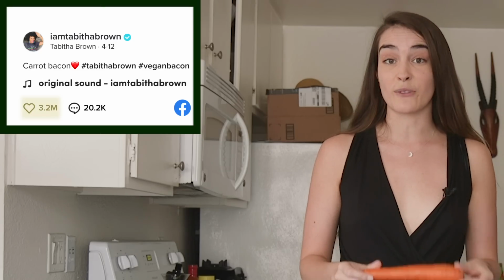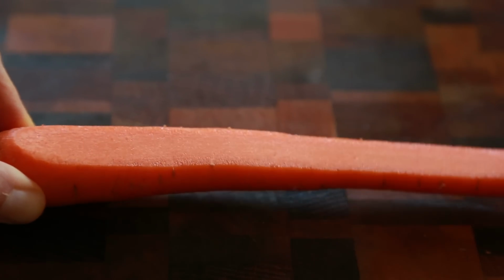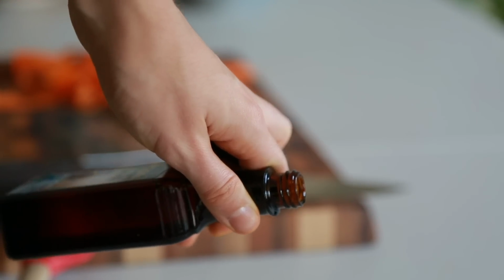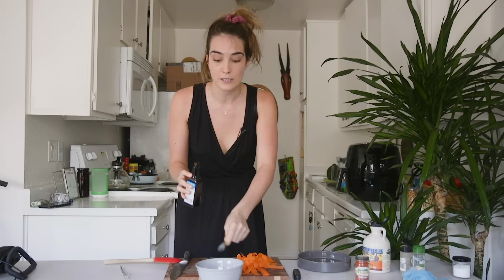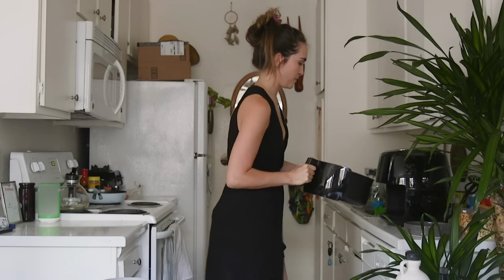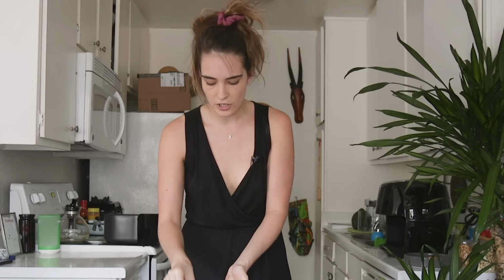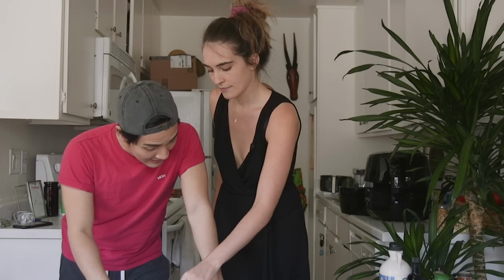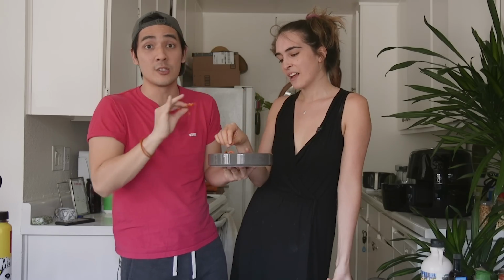I Tried To Make Vegan Bacon Out Of Carrots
Merle tries to make Tabitha Brown's viral TikTok recipe: vegan bacon made out of carrots!

MUSIC

STILLS
Bacon Portrait
busypix/Getty Images